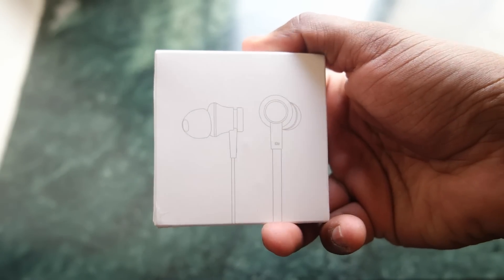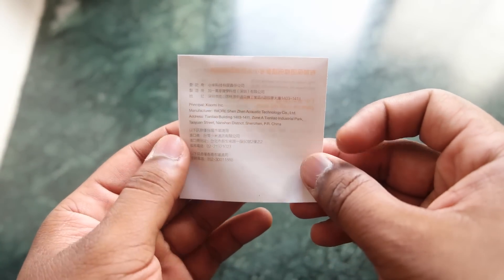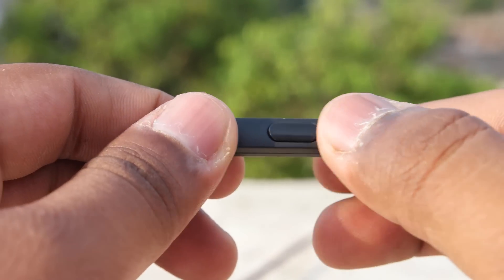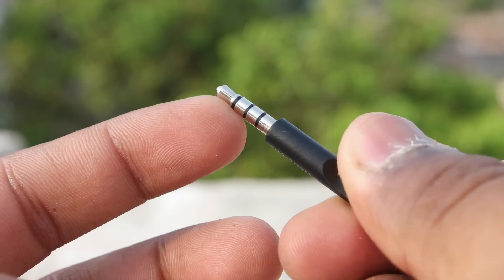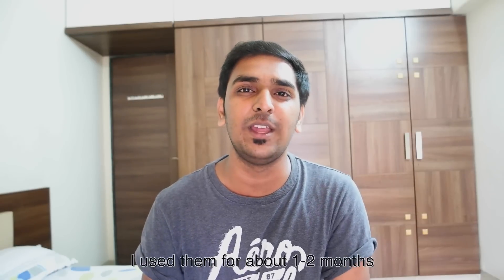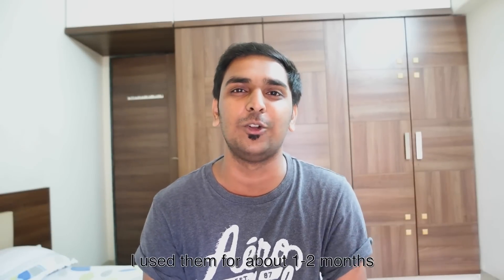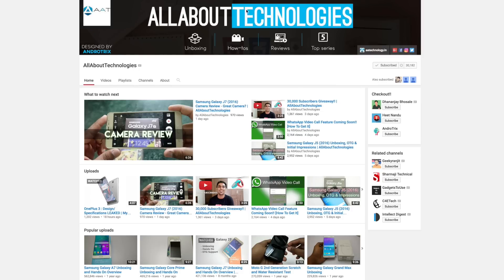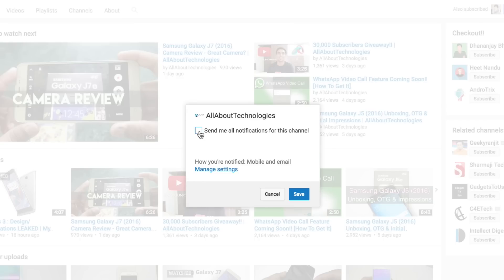Best Earphones for Rs. 500? | Mi In-Ear Basic Earphones Review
Mi In-Ear Basic Earphones is the newer version of the Basic Earphones that was launched last year for Rs. 299 so in this video lets find out if they are worth Rs. 500 or not!

Some Alternatives!